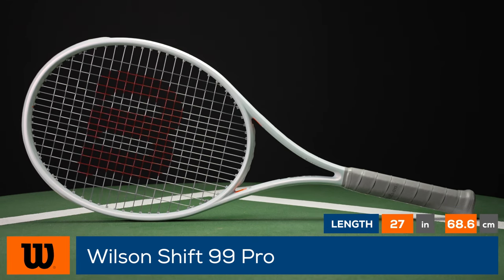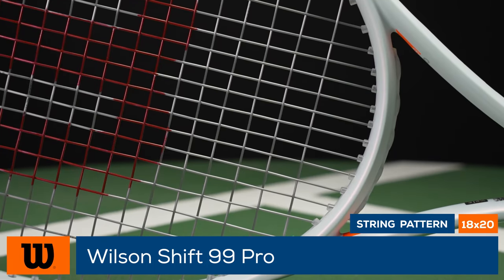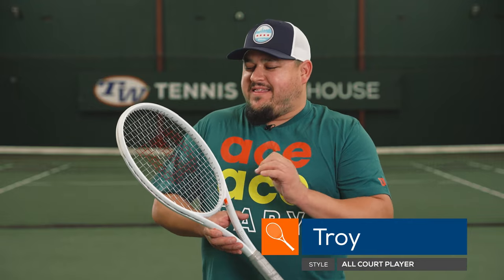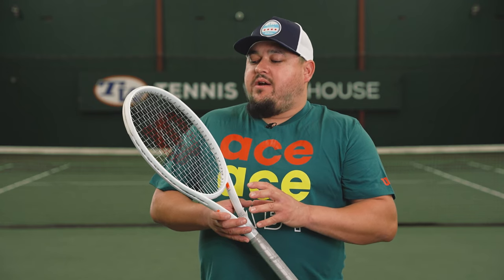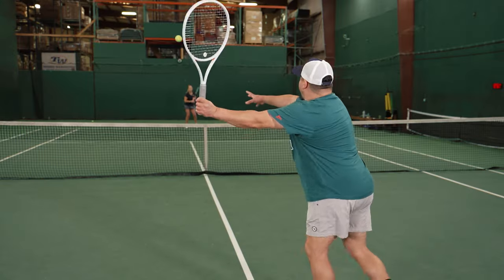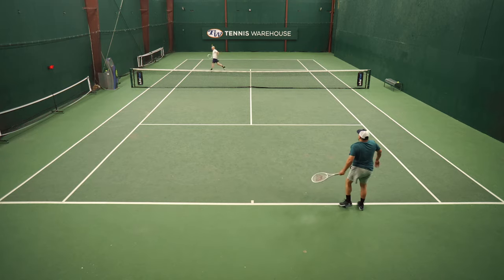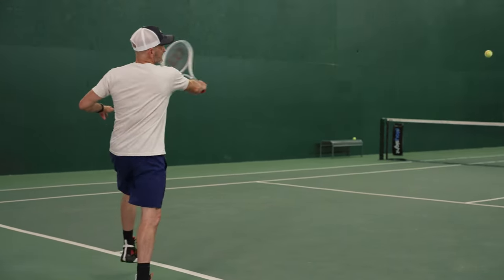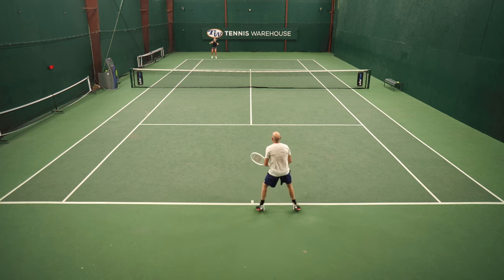Tennis Warehouse Wilson Shift 99 Pro racquet review: spin-friendly precision, easy power & good feel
Introducing the Wilson Shift 99 Pro! With an 18x20 string pattern and the heavier model, this is the official cosmetic version of the Wilson Labs Project Shift 99 315, a prototype released in February of 2023.

Featuring a 99 square inch head and a surgical 18x20 string pattern, the Shift 99 Pro packs enough weight to comfortably redirect higher levels of pace while also offering plenty of pop to those who can leverage its mass. Despite having a tight pattern, the Shift Pro has impressive spin-potential, making it easier to control shot trajectory from the baseline and at net. As with the lighter Shift 99, this racquet's graphite fibers have been engineered to help the frame bend in ways that compliment the explosive mechanics of the modern game. Ultimately, the Shift 99 Pro not only delivers a comfortable feel with great ball feedback, it also packs enough precision and power to keep your opponent in check.